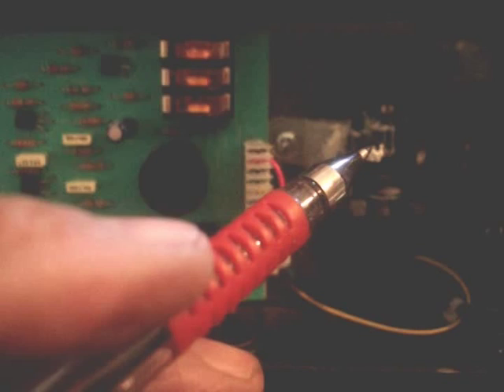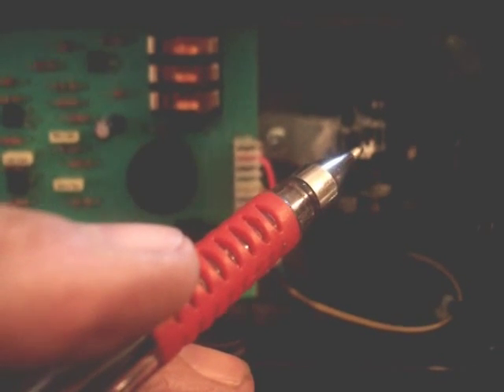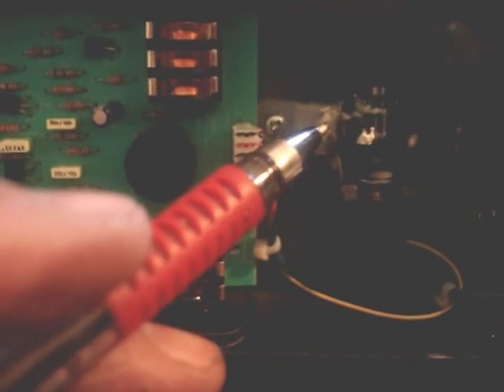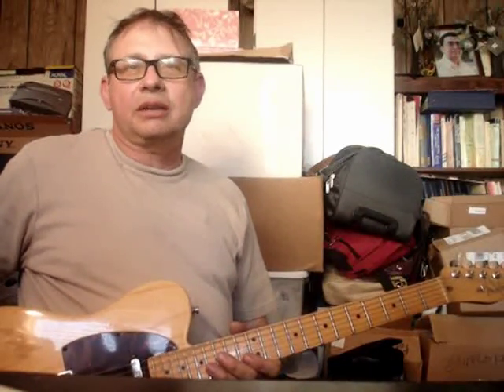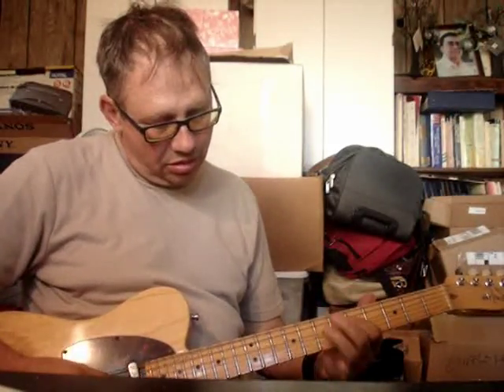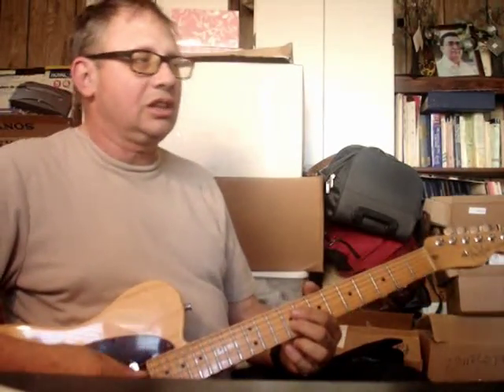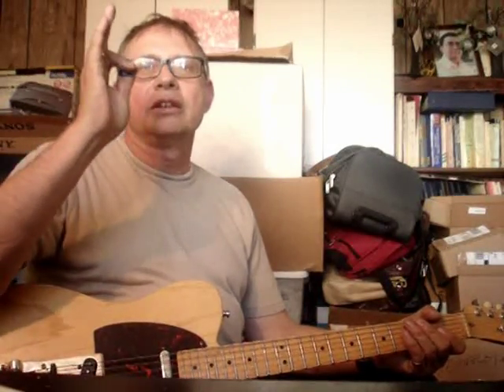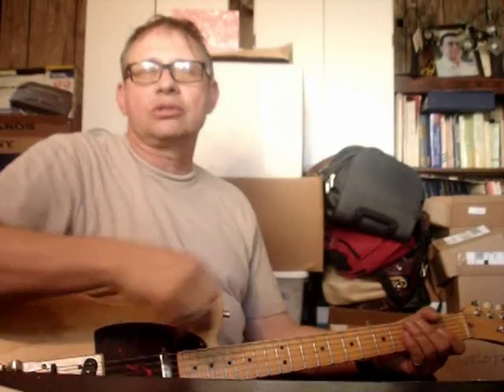Dunlop Cry Baby GCB-95 modification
The stock wah pedal has a very shrill sound when the pedal is depressed.  The no-solder modification for this is to turn the wah pot 2 teeth clockwise with the pedal fully depressed; this gets rid of the shrill sound.  Swapping R5 and R15 gives a diffent tonal curve and more gain, respectively (R5 will be 68K and R15 will be 33K).  R5 in its stock value is 33K ohms and R15 is 68K ohms. R5 is the "Q" resistor and R15 is the input gain resistor.  The absolute maximum value for R5 is 100K and the absolute minimum value for R15 is 10K.